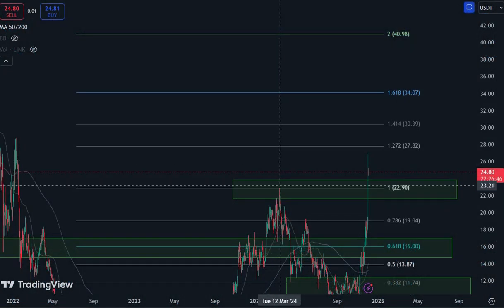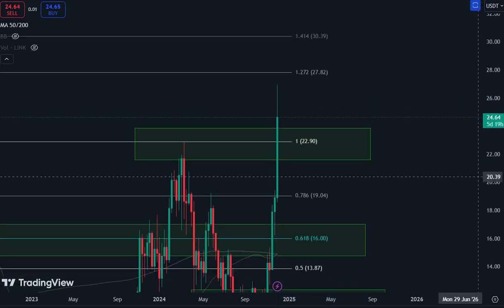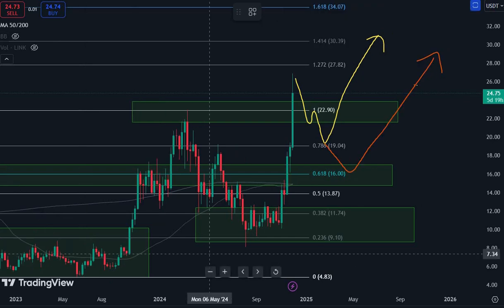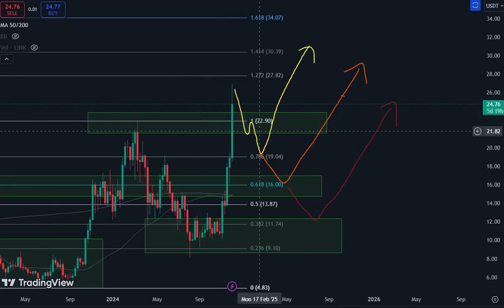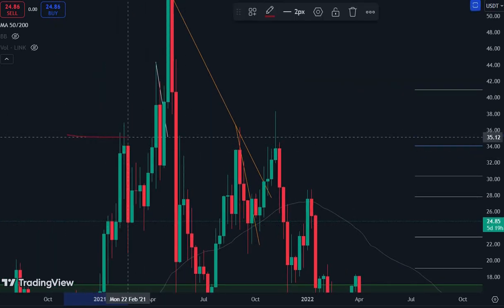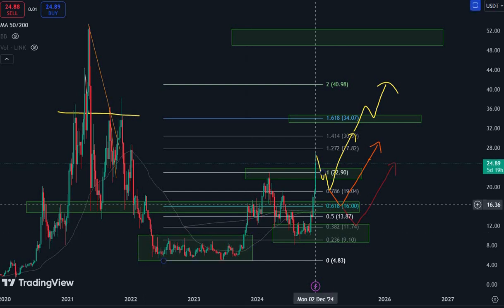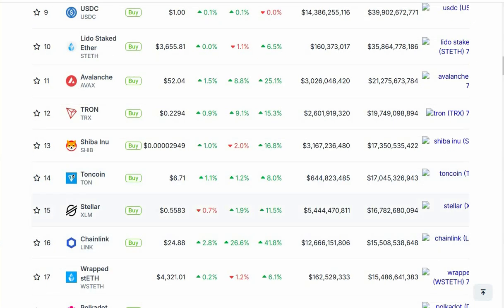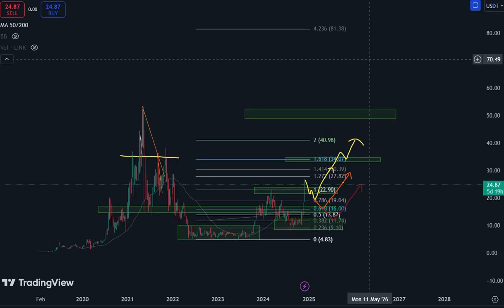CHAINLINK GOING TO $100? CRAZY PRICE PREDICTION & TECHNICAL ANALYSIS | December 2024 NEWS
Chainlink (LINK) Crypto Price Prediction 2024: Is $100 Possible? 🔥
In this video, we dive into the latest Chainlink (LINK) news and provide a detailed technical analysis for December 2024. We'll break down market trends, potential price movements, and whether Chainlink could reach the $100 mark. 🚀

and claim up to $30,000 BONUS!